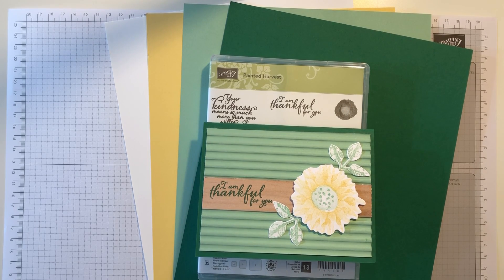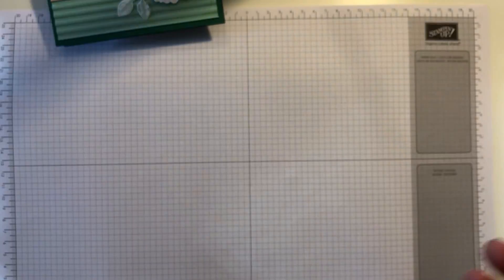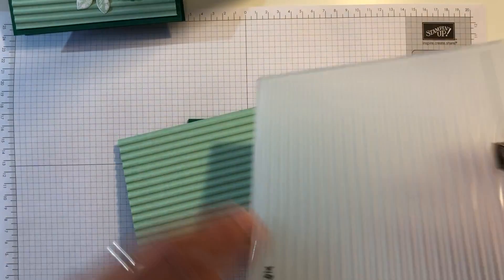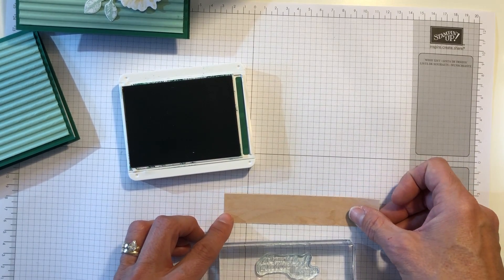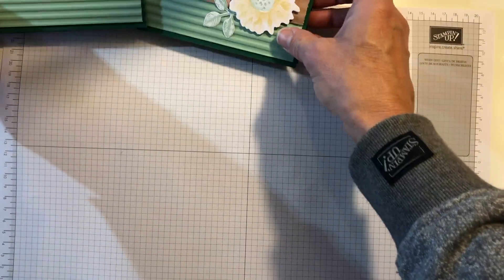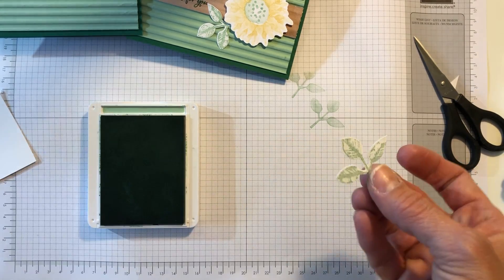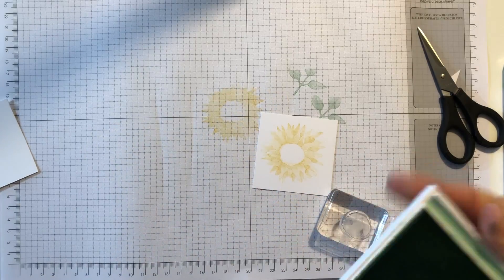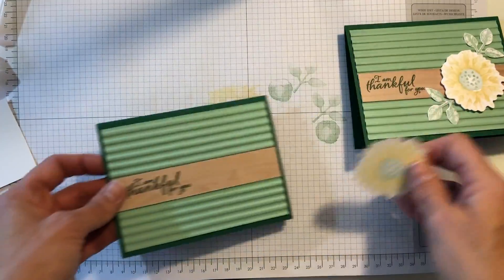Painted Harvest ~ Color Challenge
Tonya shares with you how to make a card that she made for her team's January Color Challenge using the Painted Harvest stamp set.